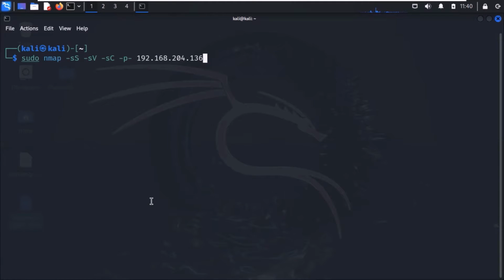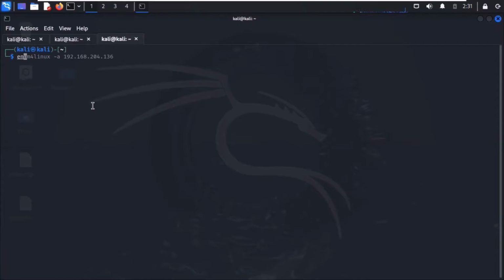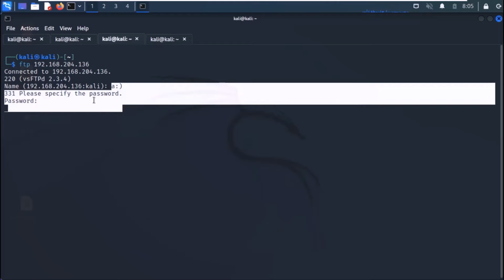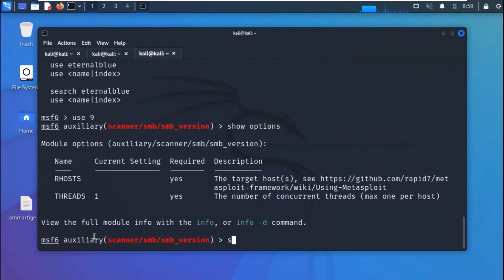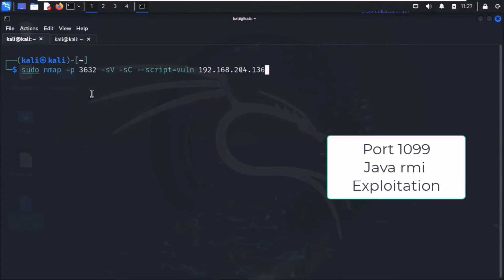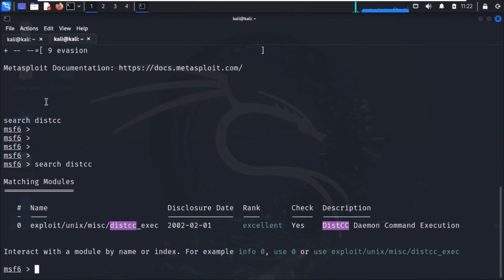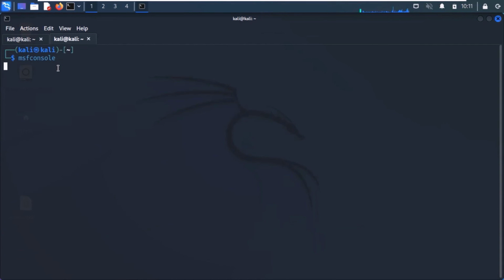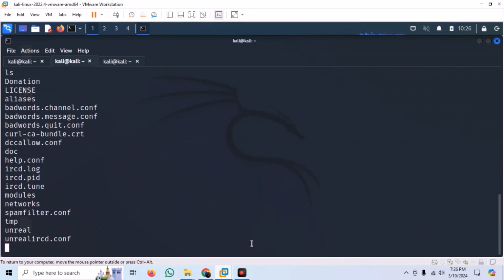Metasploitable 2 Complete Walkthrough | Beginners guide to Hacking Metasploitable 2 from Kali Linux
Welcome to our comprehensive walkthrough on hacking Metasploitable 2 from Kali Linux! In this tutorial, we start from the basics of scanning and enumeration, guiding beginners through the entire process. Learn how to exploit various vulnerabilities including FTP, VNC, PostgreSQL, IRCd, Java-RMI, Remote Shell, DistCCD, and more. Whether you're new to ethical hacking or looking to enhance your skills, this step-by-step guide provides valuable insights and techniques.
This Video is particularly useful for beginners preparing for CEH and OSCP certifications.

00:25 Scanning
01:50 Enumeration
02:20 NetBios Enumeration
02:55 SMB Enumeration
04:20 SMTP Enumeration
05:30 NFS Enumeration
05:50 Exploitation and Hacking

1. Practical  Hacking and Pentesting Course for Beginners

2. Complete Windows password hacking course

3. Cracking office files passwords(excel,PowerPoint,word)

4. CEHV13 Practical certification preparation course with hands on labs

5. IoT Hands-on Hacking and Pentesting course for beginners

6. Practical Malware Analysis for Beginners

7. Practical OSINT Course for Beginners

8. Get Practical AI redteaming and hacking course